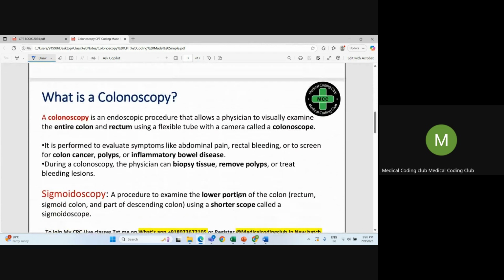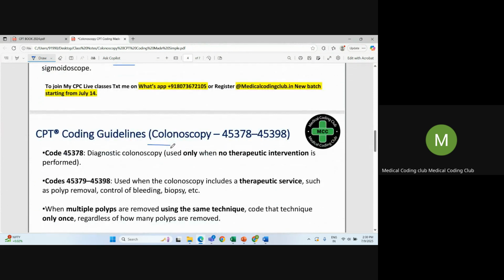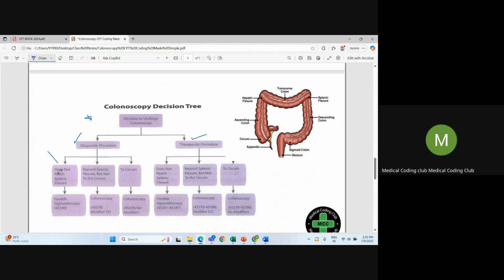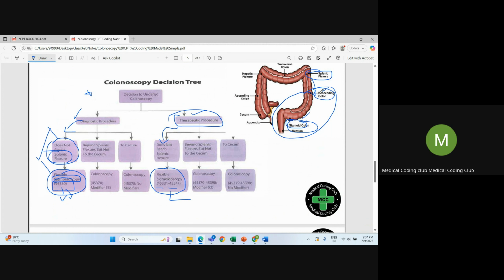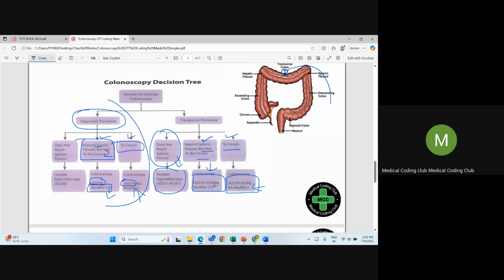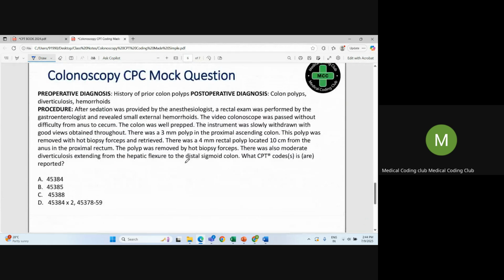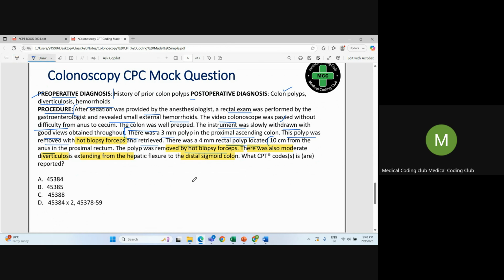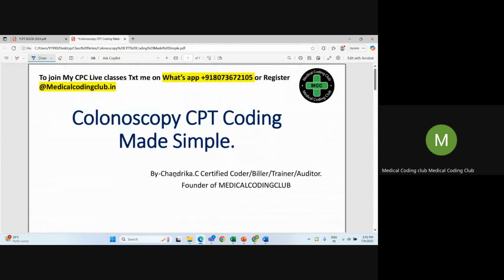Colonoscopy CPT Coding 2025 | Learn With Real CPC Case Example Digestive cpt question answered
In this session, we break down Colonoscopy CPT Coding in the simplest way possible!
Understand the difference between diagnostic and therapeutic colonoscopies, and learn how to correctly assign codes like 45378, 45384, and 45385 using real CPC-style case examples.

Certified medical coders

Beginners struggling with colonoscopy codes

Anyone confused between 45378 vs 45384 vs 45385

💬 Includes:

CPT coding rules for colonoscopy (45378–45398)

Case-based Q&A with full explanations

Tips to avoid common colonoscopy coding errors

🧠 Learn with confidence and upgrade your CPT skills today!

📢 New CPC Live Batch starts July 14!
🌐 Visit medicalcodingclub.in